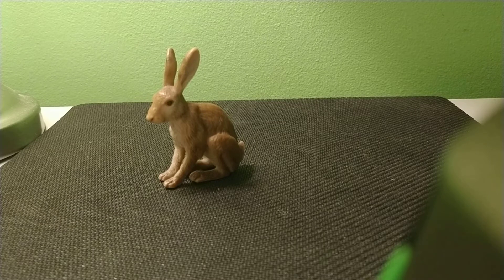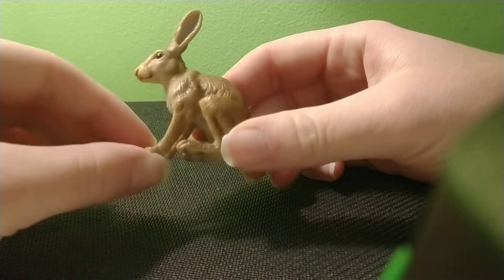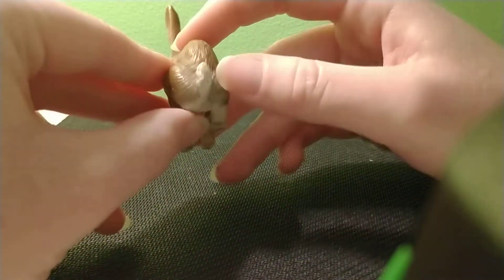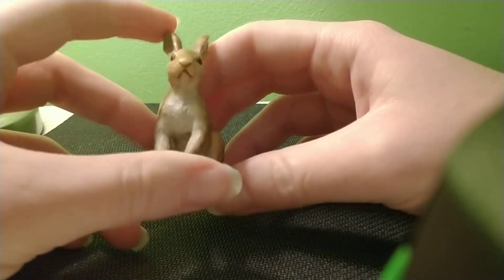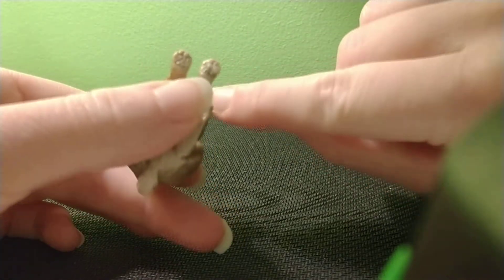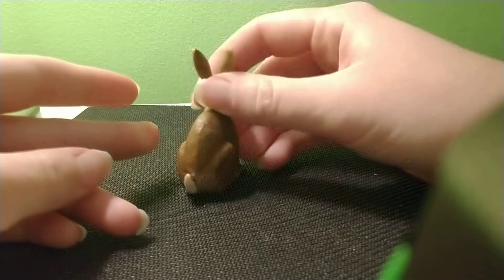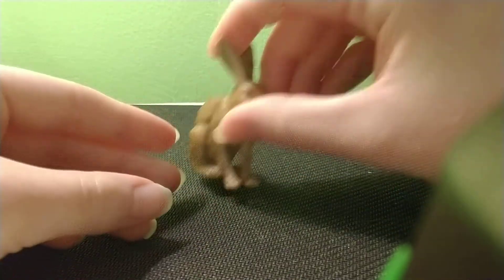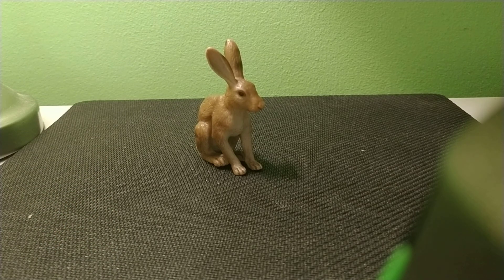Schleich: 2004 Hare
This is a review over the Schleich 2004 hare.